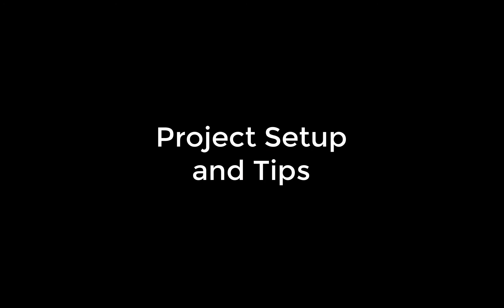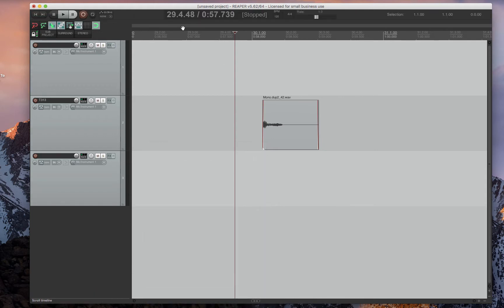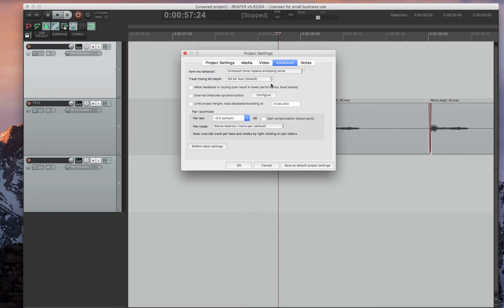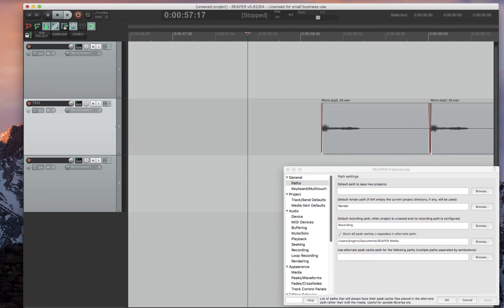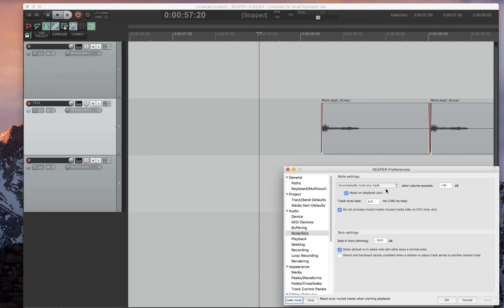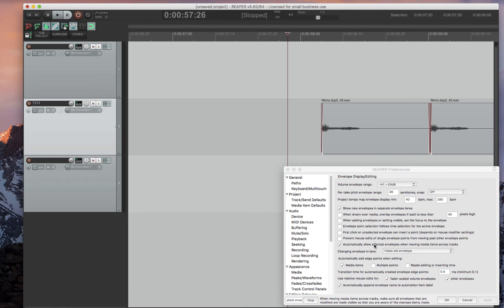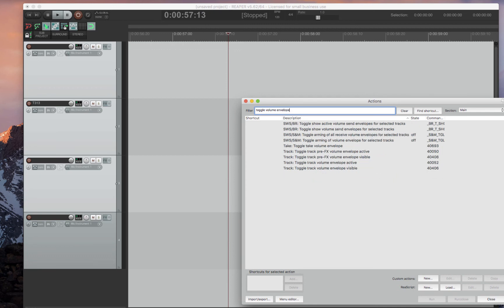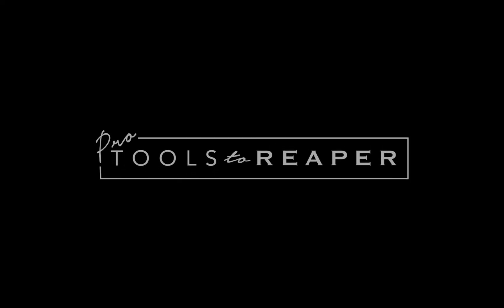Reaper Tutorial Project Setup and General Tips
Tutorial on project setup and general tips.  Check out the website for tools and more tutorials on transitioning from pro tools to reaper!